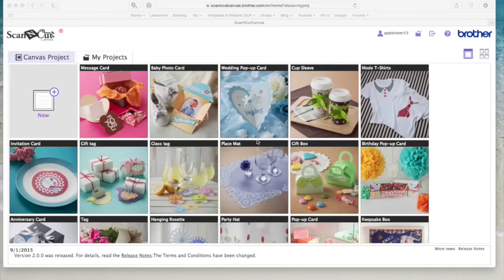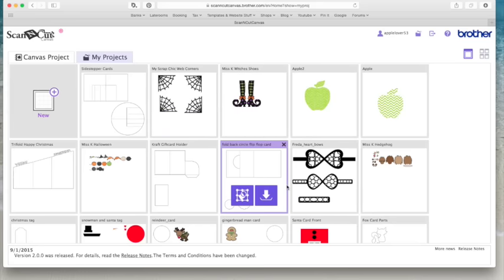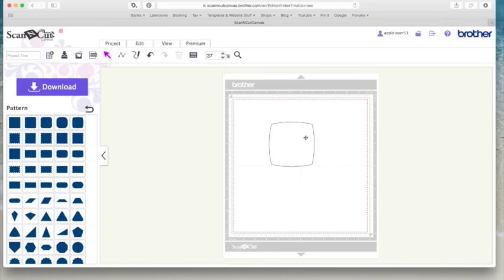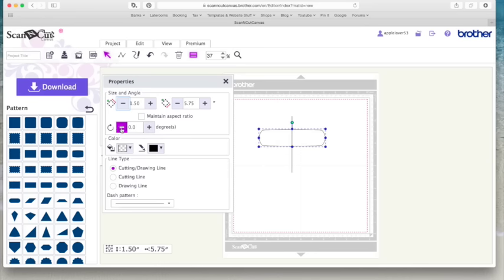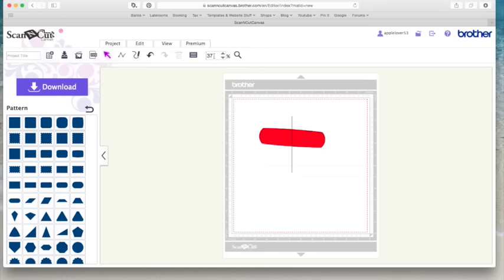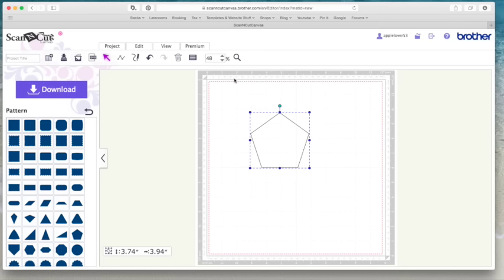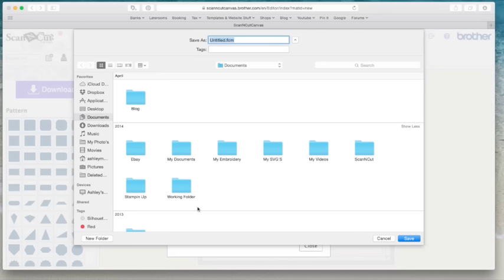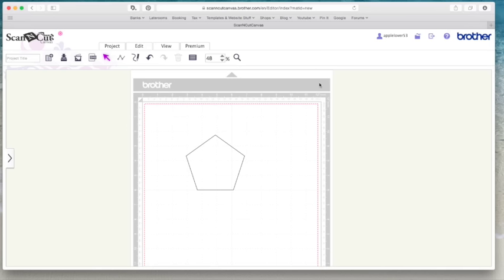An overview of ScanNCut Canvas V2 0 0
You can use the Zig 2 way glue pen to restick your mats

In this video I just show a quick overview of the new ScanNCut Canvas Version 2.0.0, how to create and navigate through a project.